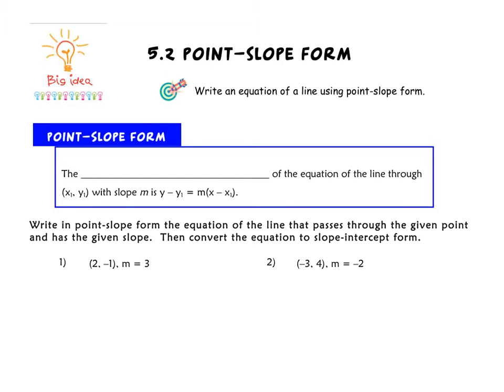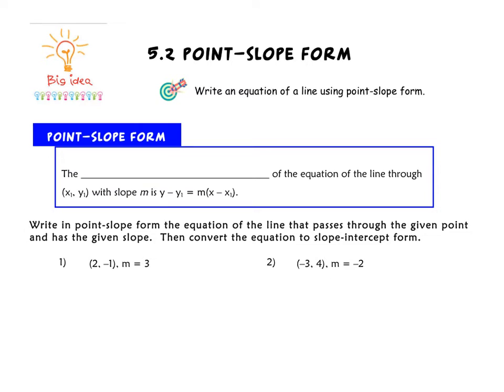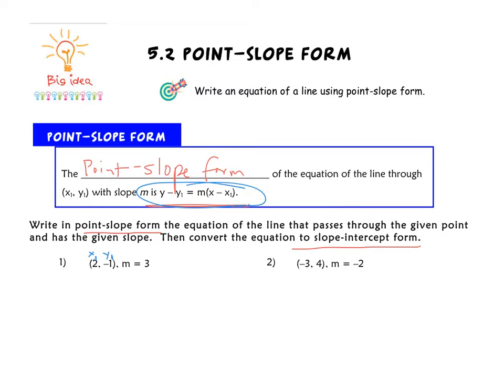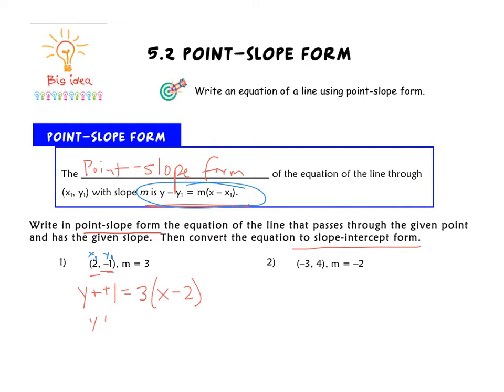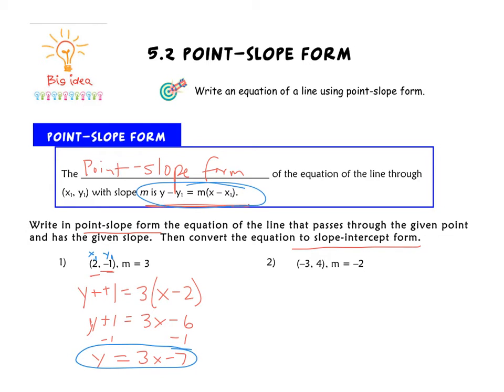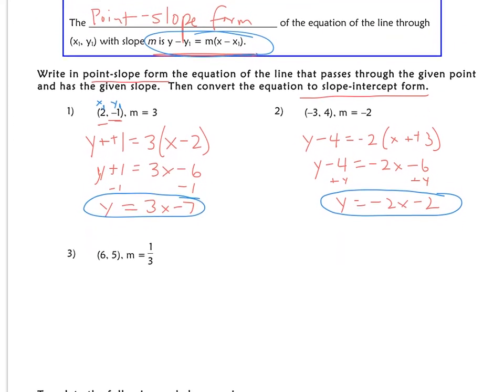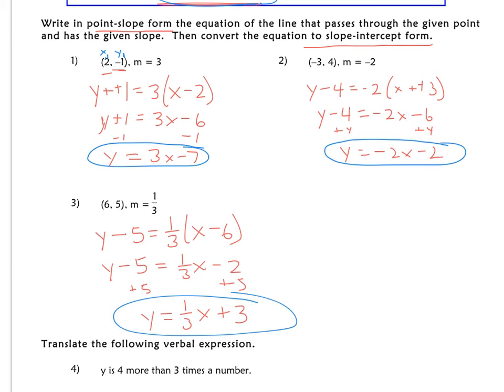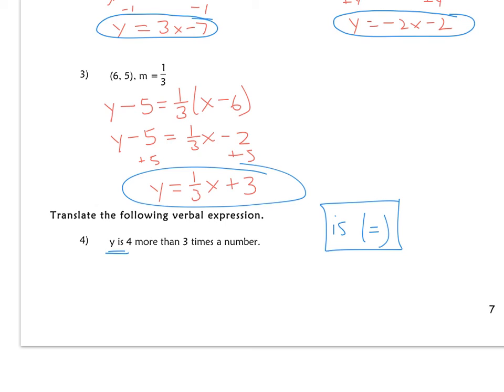5.2 Point-Slope Form